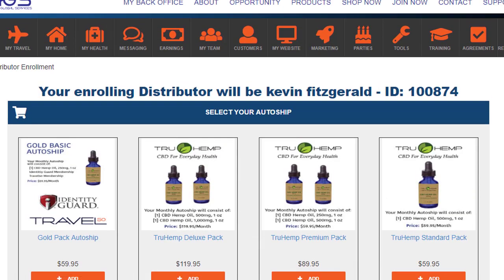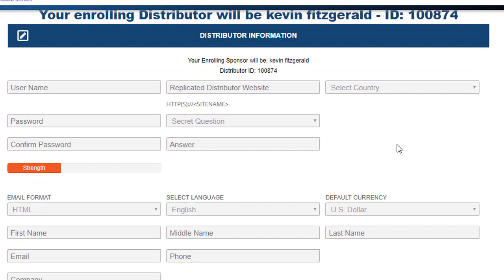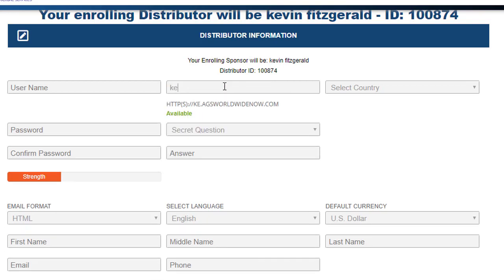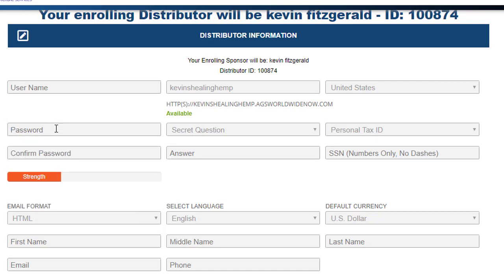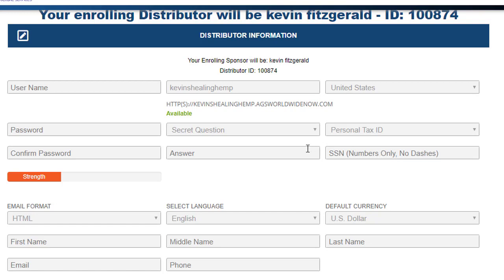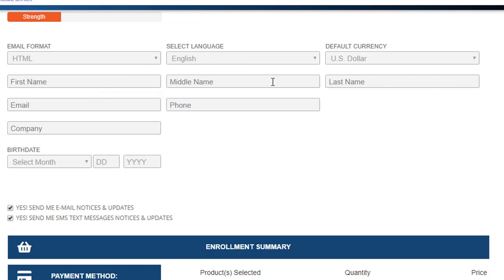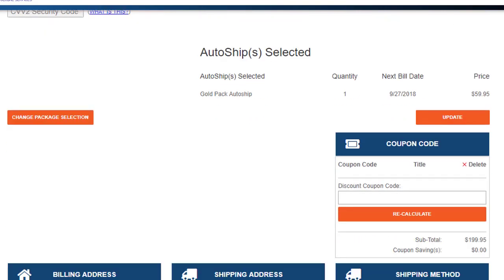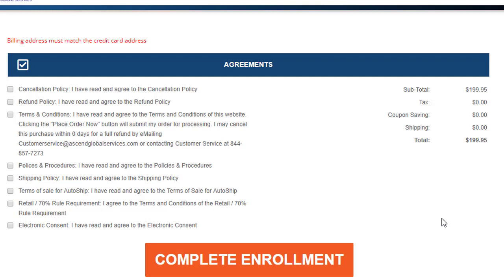Join Now Step By Step